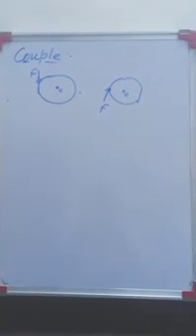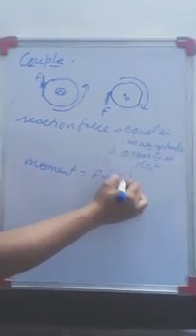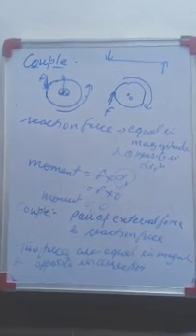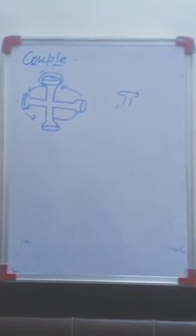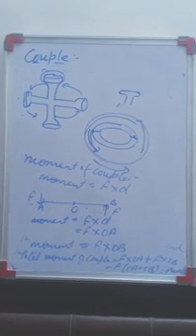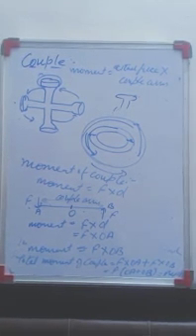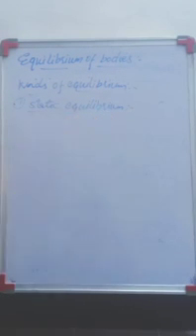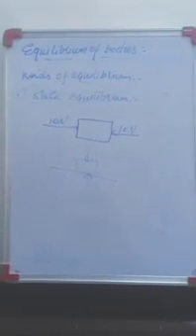Grade 10 ICSE Physics Chapter Force Topic Couple and moment of couple Part 2